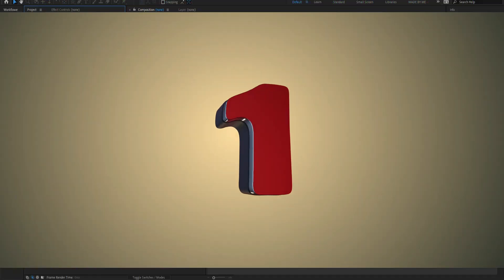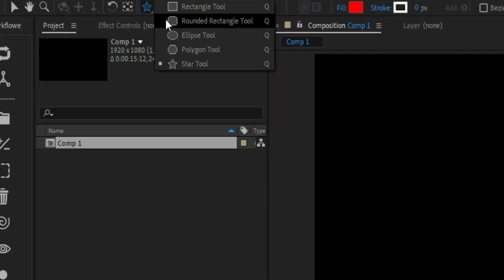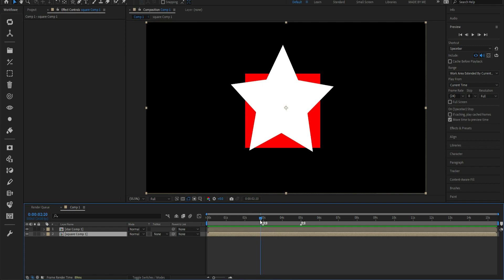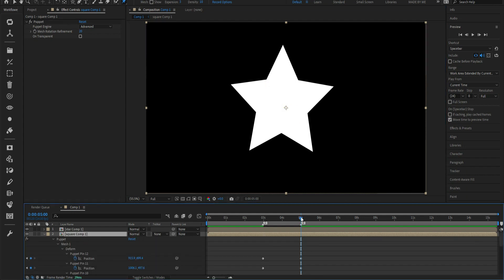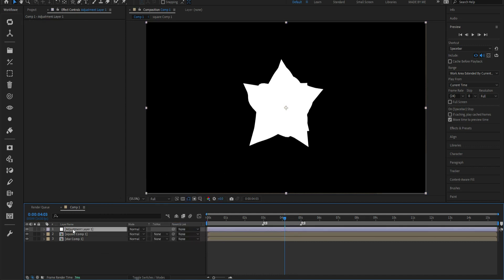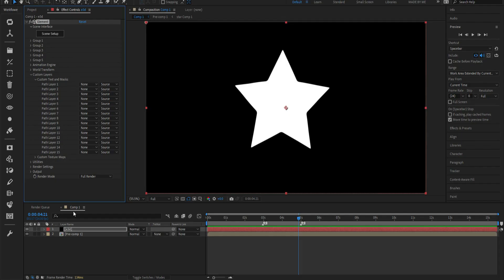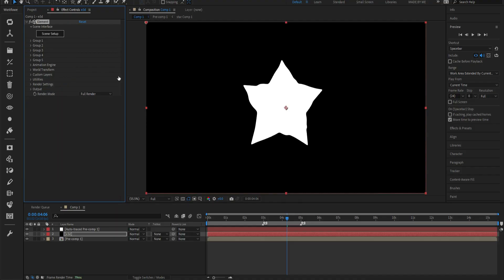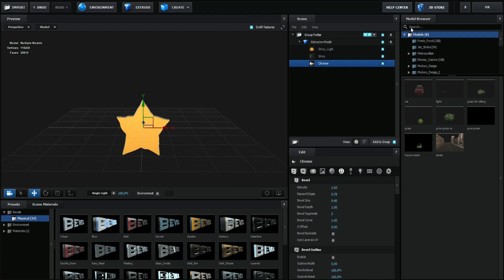3D Morphing in After Effects Tutorial 2024 !!!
Unlock the power of 3D object morphing in After Effects! Learn step-by-step how to create stunning motion effects that will captivate your audience and clients, this tutorial is perfect both beginners and pros.